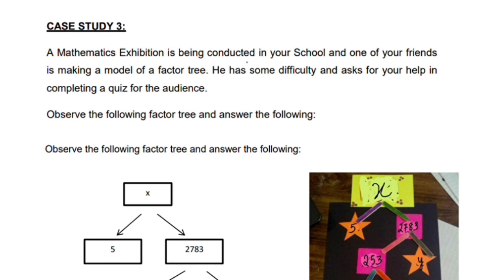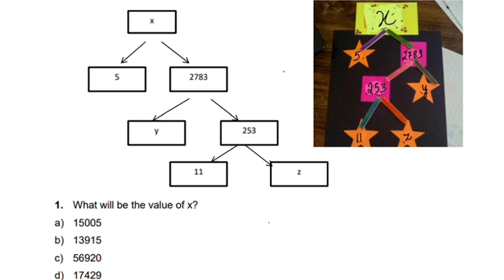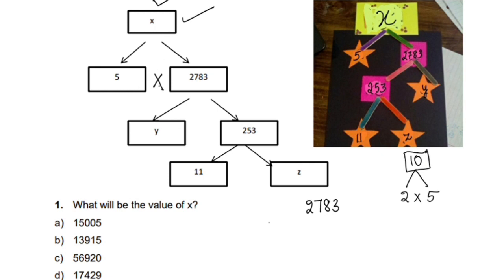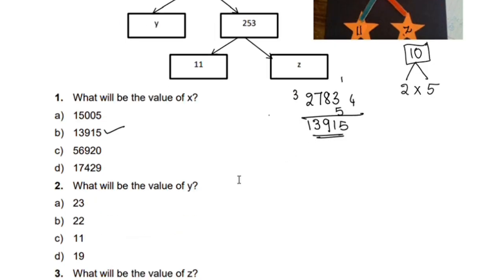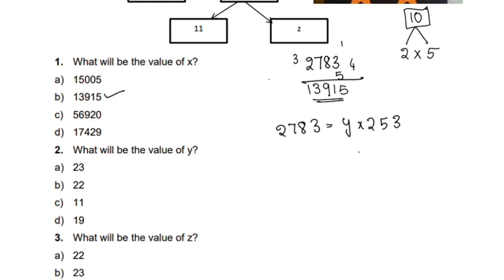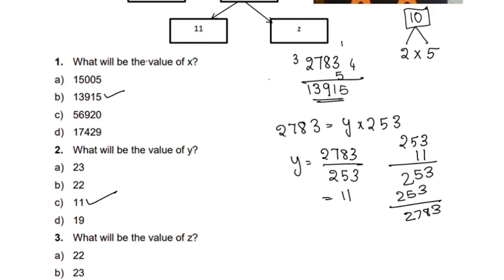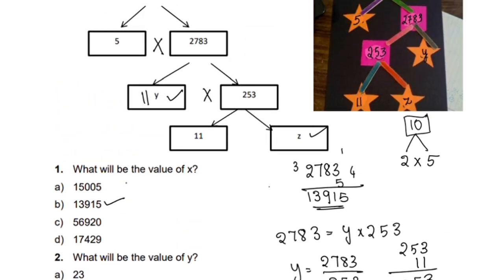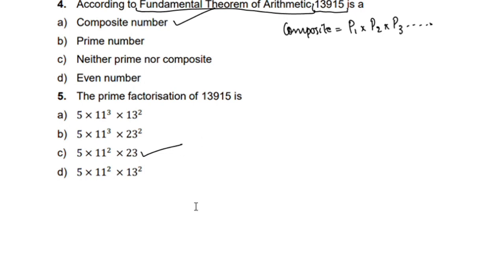CBSE Class 10 Maths Chapter 1 Case Based Question In Malayalam/ CBSE Classes By Grace Jose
Topics
1) cbse maths class 10
2) cbse maths class 10 chapter 1
3)cbse classes by grace jose
4) ncert maths solutions
5) real numbers class 10 maths
6) class10 chapter 1 maths
7)  class 10 maths  chapter 1 case based questions
8) class 10 real numbers in malayalam